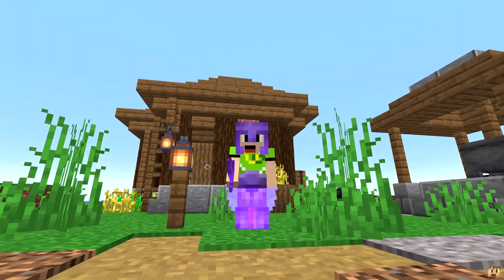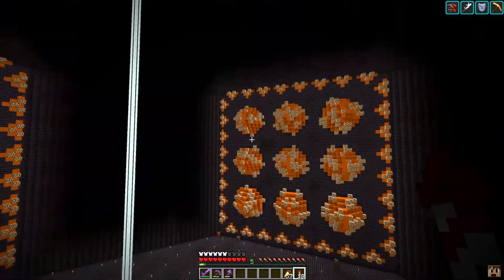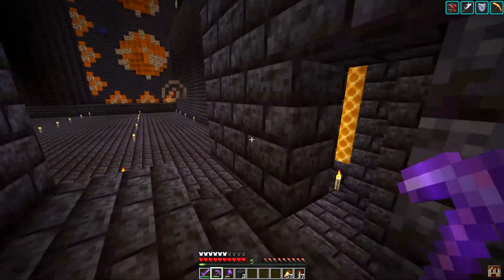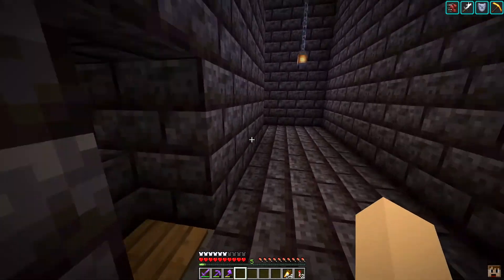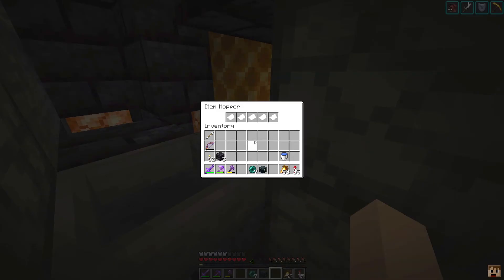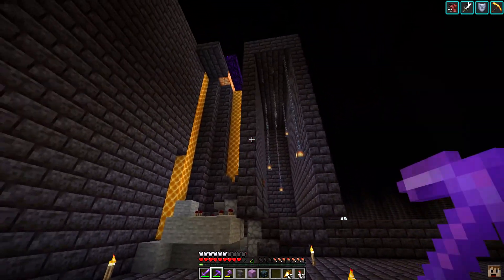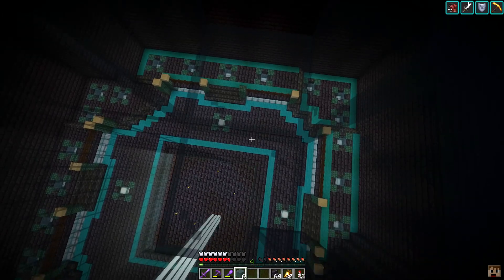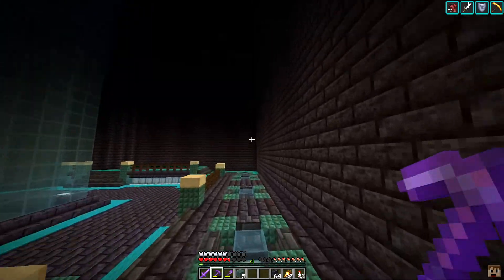Minecraft Let's Play - 1.18 | E84 : The Feel Good Machine!!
What's Up Guys! Welcome back to another episode of Dylan's AdventureCraft. This is my idea of a let's play Minecraft world. This series will be mainly about. EVERYTHING! So sit back, relax and I hope you enjoy Minecraft because Here We Go!

Friends if you enjoyed the episode and you like videos like this.
It really helps out the channel, and I love to see everyone's feedback.
It means a lot. Thank you for the support!

You can find videos of her artwork on Tiktok at:

rylee.does.art
Rylee.Does.Art

She does artwork of all styles including:
Paper and pencil, Colored and painted drawings and digital artwork. She will be accepting jobs and projects payable via PayPal in the near future. Make sure you go check out her content and feel free to message her about artwork that you may want her to create for you!

A BIG Thanks To Rylee For Helping To Promote My Content!